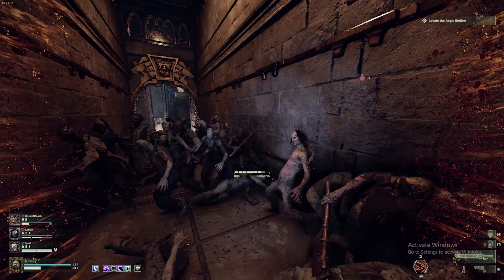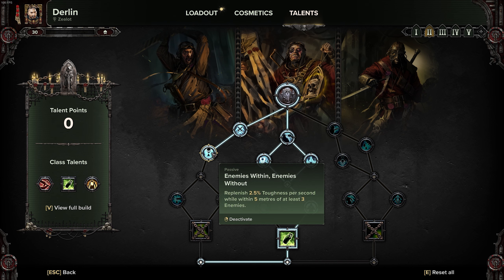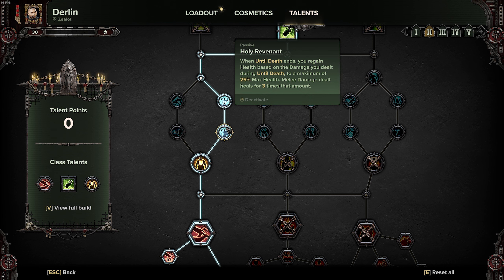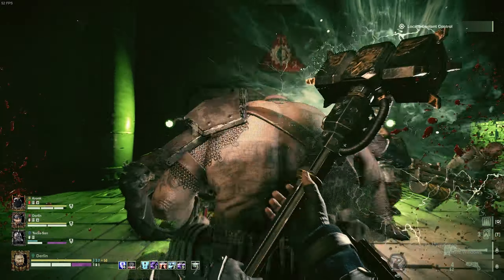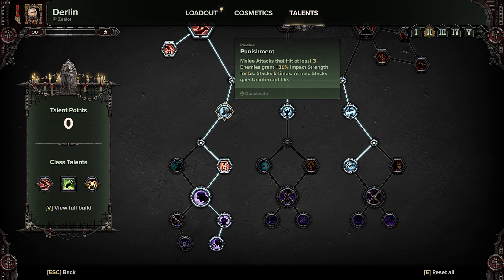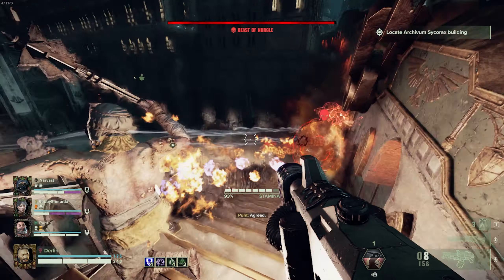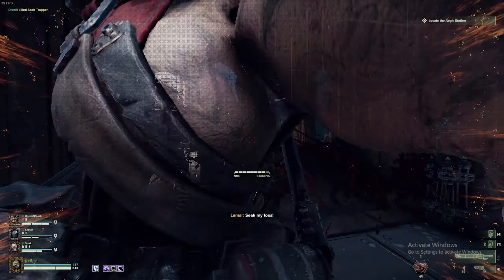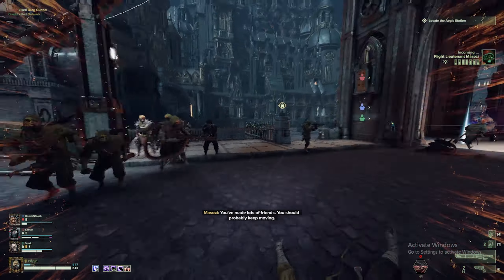Zealot Jack of All Trades Build | Darktide Build With Tips amd Tricks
Here is my current Zealot Build that I enjoy running the most and helped me get though my first several Auric Maelstrom missions. In the video I will break down everything you will need to know about this build including Talent and perks, weapons I enjoy using, as well as defining your role and how to play the build to its best strengths.

Time Stamps
0:00 Intro
0:43 Talents
3:24 Weapons
4:20 tips amd tricks

Darktide is a first person hack and slash shooter set in the Warhammer 40k universe. Developed by Fatshark, Darktide is the team's most successful game which takes a lot of inspiration from other horde shoots such as left for dead and back for Blood. With the success of Vermintide II, Darktide retains many off the mechanics of it's predecessor with a much stronger emphasis on shooting and taking the setting to the Warhammer 40K universe. Darktide has has 4 unique classes; the Zealot, Psycher, Veteran, and Ogry with fully fleshed out skill trees that allow players to build their futuristic grim dark soldier to best suit their play style. Set in the world of Atoma Prime, in the Hive City of Tertium, the player along with their fellow rejects must fight back the forces of Chaos in order to prove their innocence and loyalty to the God Emperor and his Inquisition.